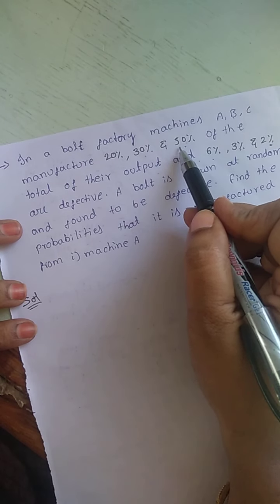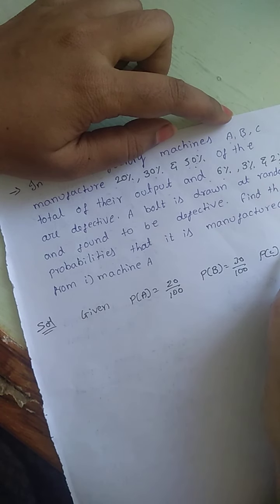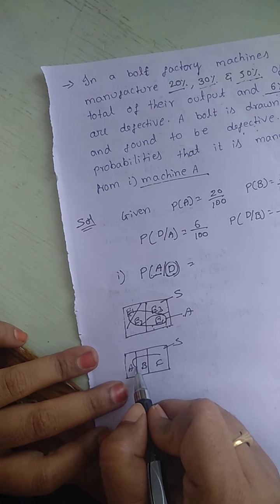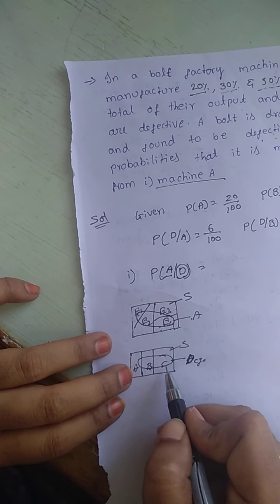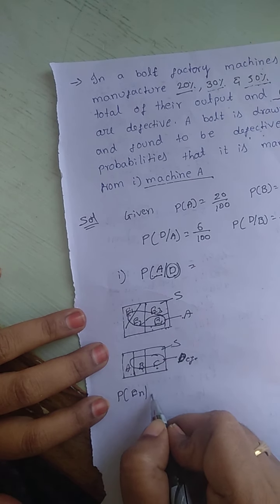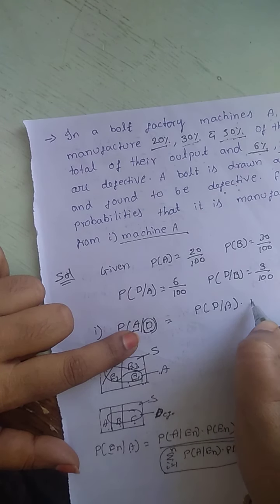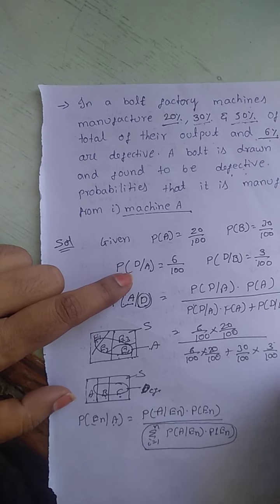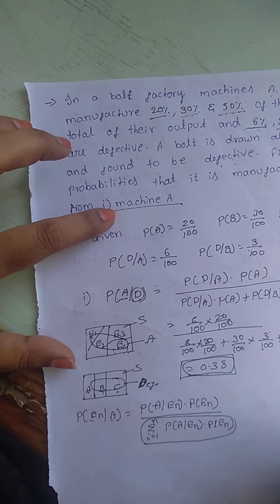Bayes theorem problem || COSM, P& S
problem on Bayes theorem
r18  regulation
for civil engineering
JNTUH